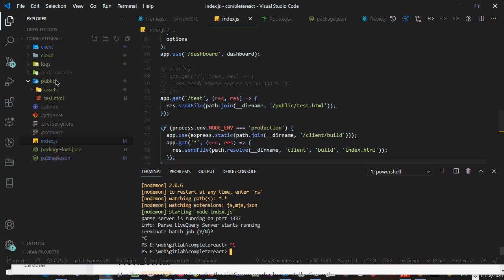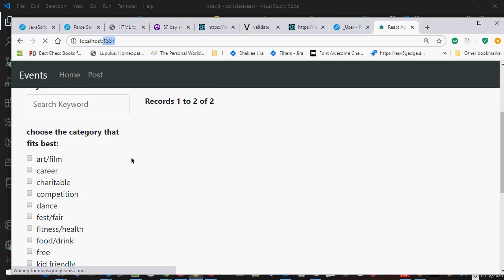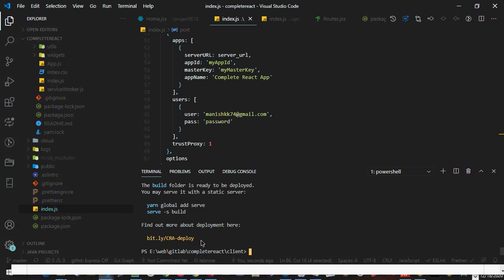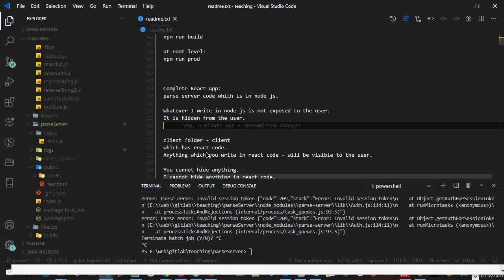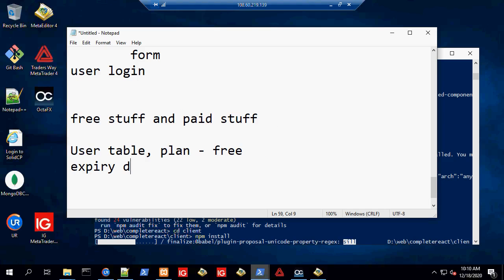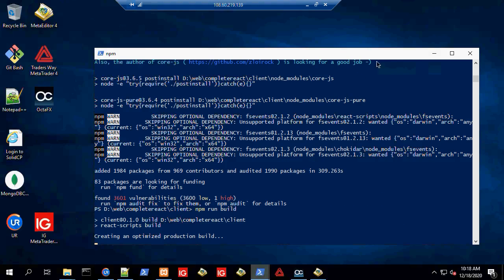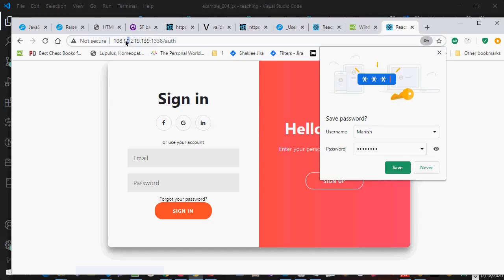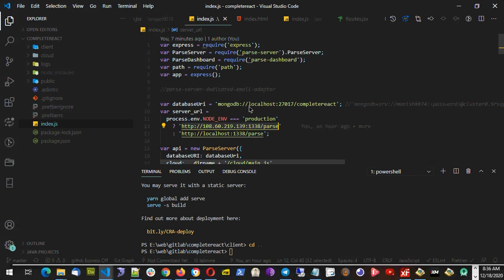2020 12 18 ReactJs Events 8 Installing node app on server View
18th December, 2020,
Development purpose

Client side i.e. the react code
go into the client folder and run npm start

on root level, you can call npm run client

Server i.e. parseserver code,

node index.js
nodemon index.js
npm start
npm run server

server + client = together

Production
running the client is not needed,

to run react code on production,
we first run following command inside the client folder.

build folder will be created.
And build folder will be utilized by the index.js on the root folder.

To Deploy:
In my local
git commit -am "any comment"
git push

On Server:
git clone .
git pull

npm install at root level and also on client folder.
then
client folder again:

at root level:
npm run prod

Complete React App:
parse server code which is in node js.

Whatever I write in node js is not exposed to the user.
It is hidden from the user.

we can build complete operation in node js also and expose it to the client side.

client folder - client
which has react code.
Anything which you write in react code - will be visible to the user.

You cannot hide anything.
I cannot hide anything in react code.

Create a record using axios or fetch - POST
Update the record - PUT
delete the record - DELETE
view the record - GET

weather api

Backend work - creates the api
another is front end who call the api from the react side

Front and Backend, - do not hurry,
6 months to 1 year to master all the concepts.